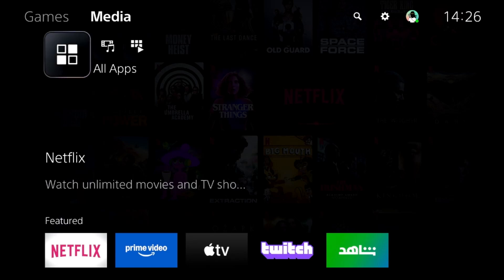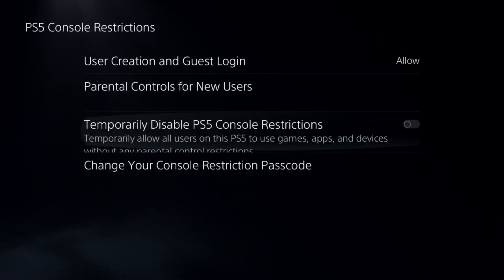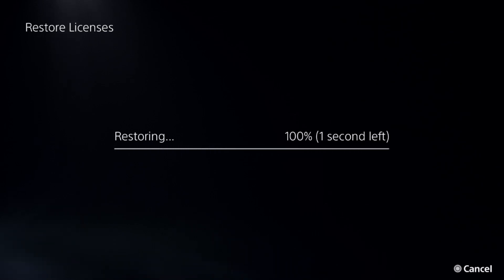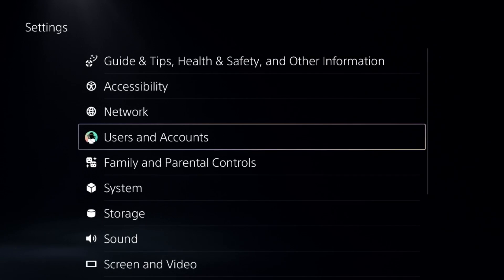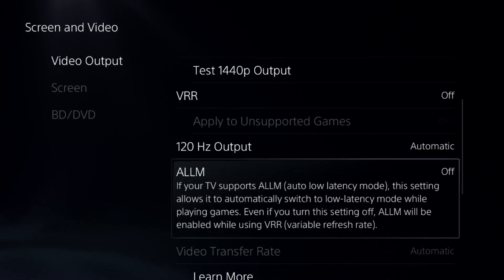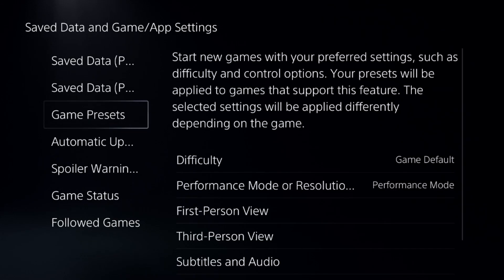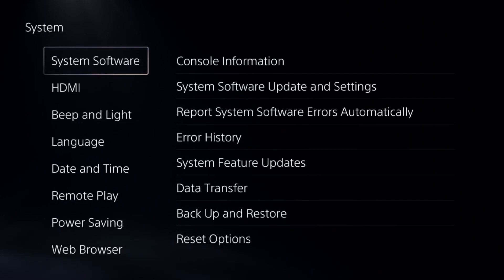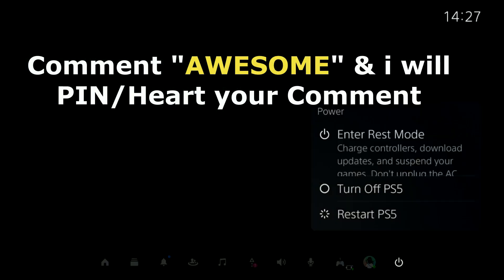How to Fix Delay on EA FC 25 PS5 [2025 UPDATED]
How to Fix Delay on EA FC 25 PS5
If you experience delay in EA FC 25 on your PS5, try these steps to fix it. First, restart your PS5 and router to refresh the connection. Use a wired Ethernet connection instead of WiFi for better stability. If using WiFi, connect to the 5GHz band for faster speeds. Go to Settings then Network then Connection Status then Test Internet Connection to verify your speed. Manually set your DNS to Google DNS (8.8.8.8 and 8.8.4.4) by going to Settings then Network then Set Up Internet Connection then Advanced Settings. In EA FC 25 settings, lower the graphics settings and disable unnecessary visual effects to reduce input lag. Clear the PS5 cache by turning it off, unplugging it for a few minutes, and restarting it. If the issue persists, rebuild the database in Safe Mode to fix potential glitches. These steps should help reduce delay in EA FC 25 on your PS5.